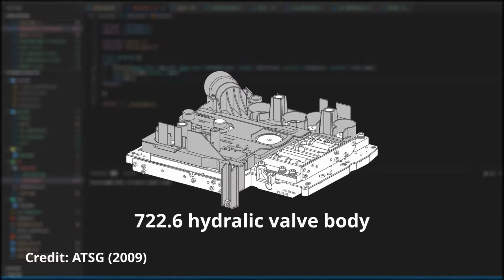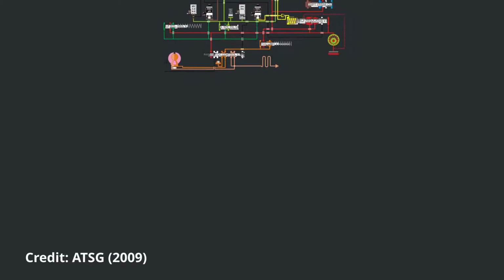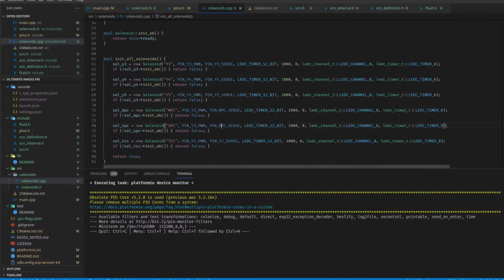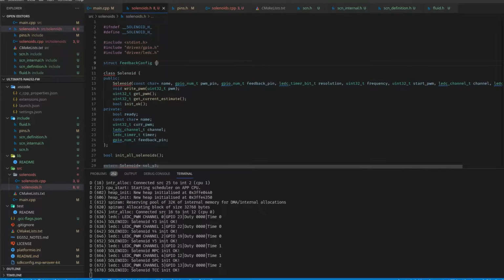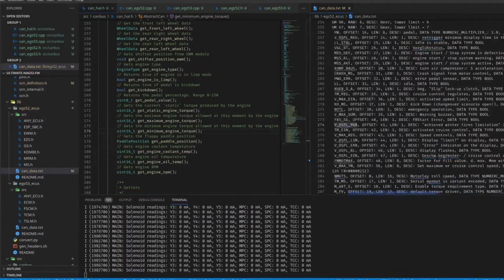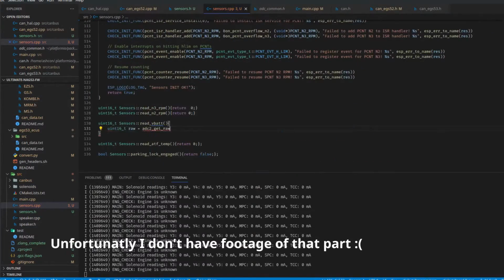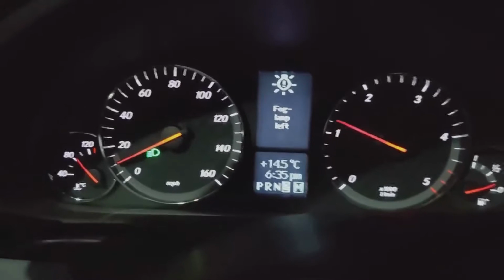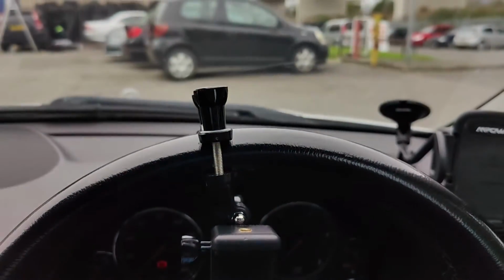MY CUSTOM MERCEDES TCM SHIFTS GEARS!! - CUSTOM MERCEDES 722.6 TCM part 2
After a few weeks of hard work, I have finally made my custom ESP32 Mercedes 722.6 (NAG52) TCM change gears! Watch the video to find out how quickly it can change! - No more sloppy shifting!!

If you guys have any questions about the project, please do say so in the comments below.

## The TCU is now live!

EDIT: I want to try something, and might need your help! I want to see if its possible to get the attention of other youtuber's such as @LegitStreetCars  with AMG Mercs to try this TCM once I have finished more of its code, as I don't have direct access to any high-performance cars with the 722.6 gearbox!, plus I do plan on adding a race mode to this TCM for the sole purpose of making drag racing cars with this gearbox slightly faster 😉!

## My new discord server! ##

Smart chain (BNB):
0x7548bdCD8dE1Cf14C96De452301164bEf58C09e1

Bitcoin:
3KXqtkTwnChpSFtaNDt4WFUZjQmJ3uYZZH

Ethereum:
0x13c77893d05683BAA1e3F0b66109F1BE97beA362